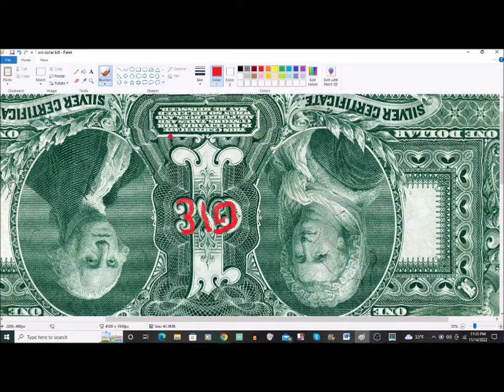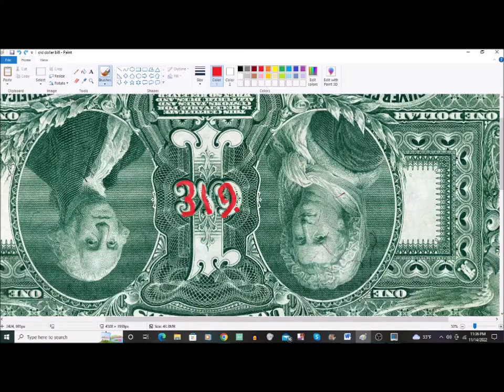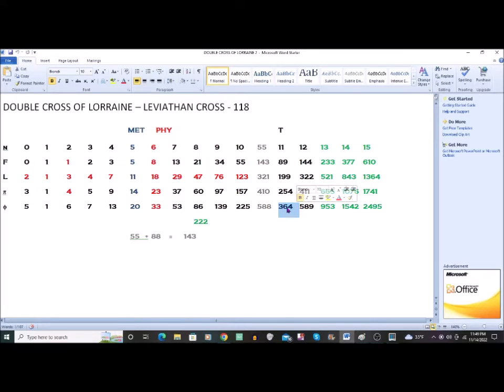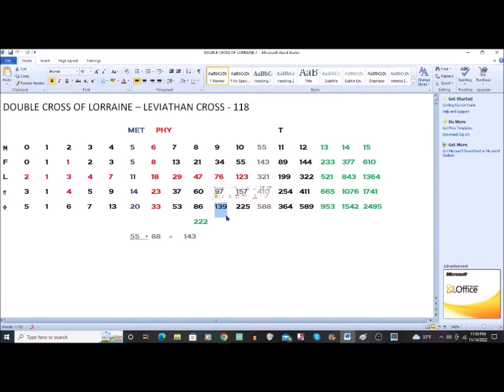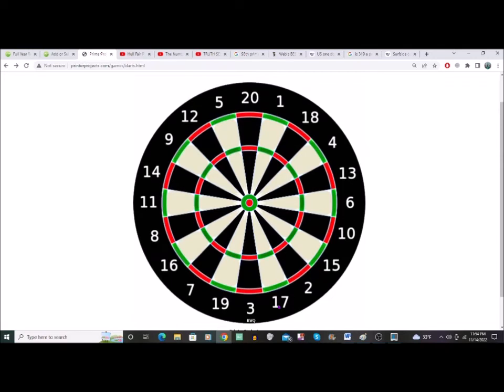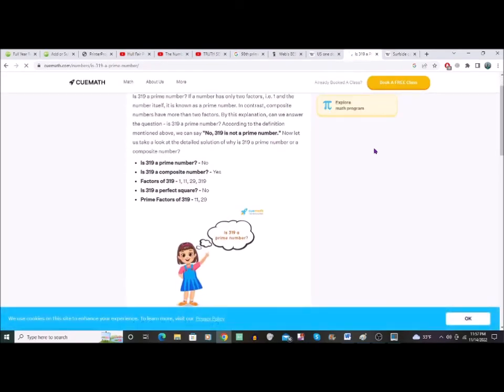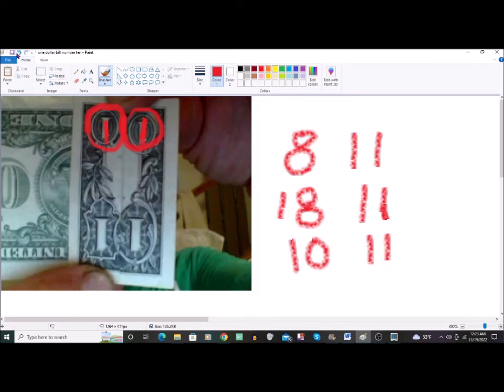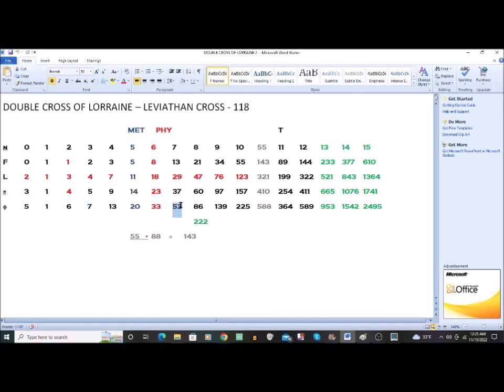15TH NOVEMBER EVENT DOLLAR BILL DECODE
15TH NOVEMBER EVENT DOLLAR BILL DECODE